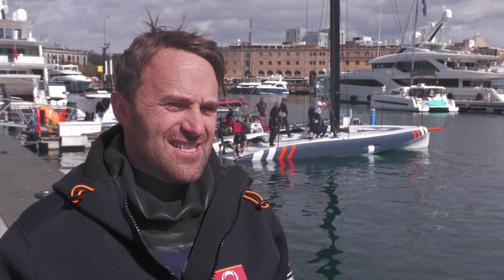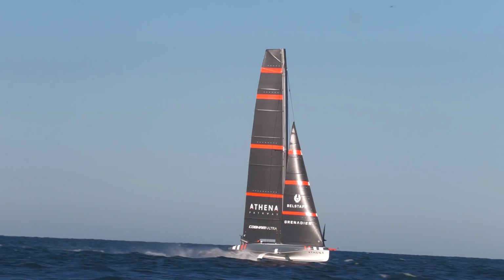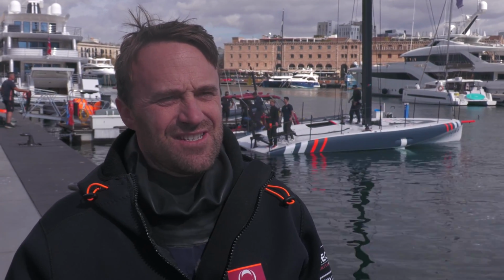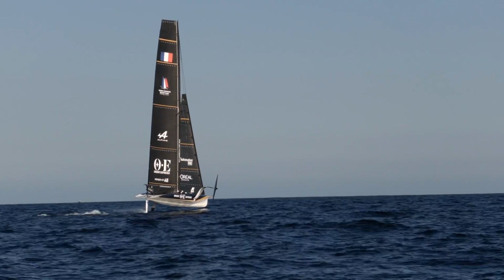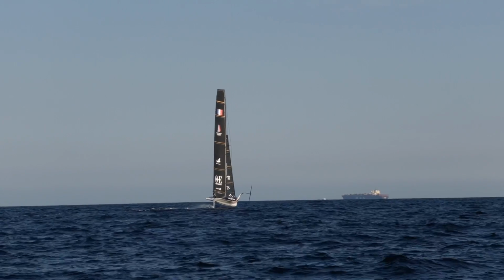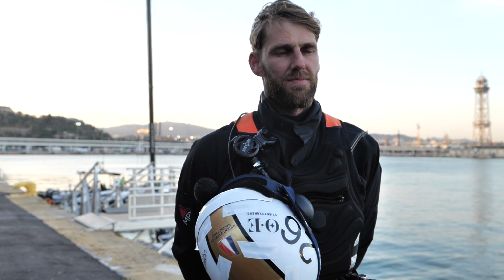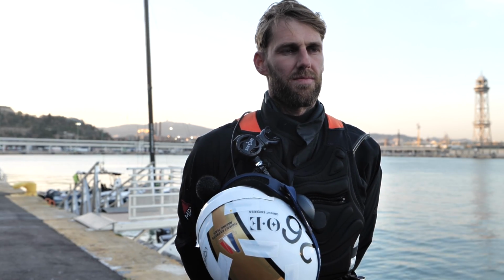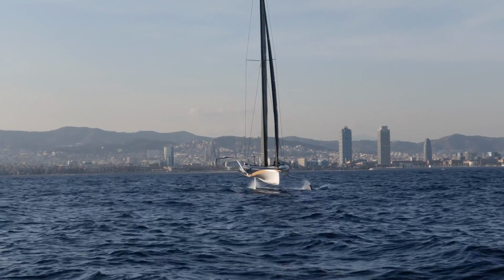KATABATIC BRITS STRIKE EARLY | Day Summary - 12th March | America's Cup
After a slow start to the week for all the teams, it was back to business on Tuesday in Barcelona with INEOS Britannia, NYYC American Magic and Orient Express Racing Team all picking their weather slots to get some valuable on-water training time in.

0:00 Coming Up
0:06 INEOS Britannia
3:59 Orient Express Racing Team
8:26 NYYC American Magic